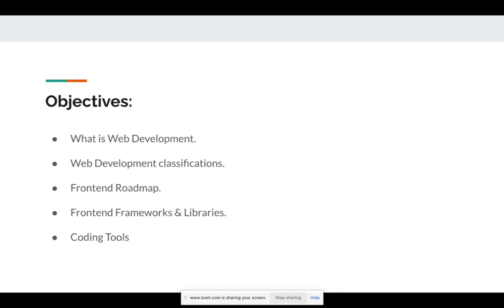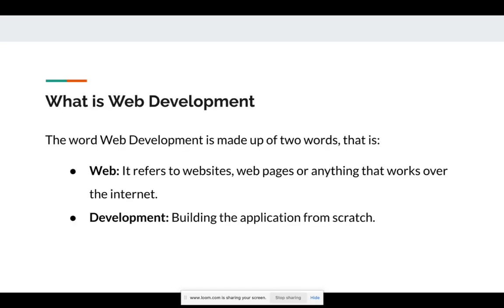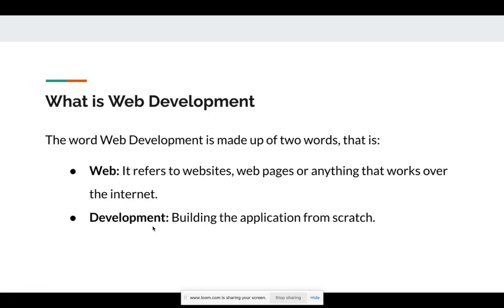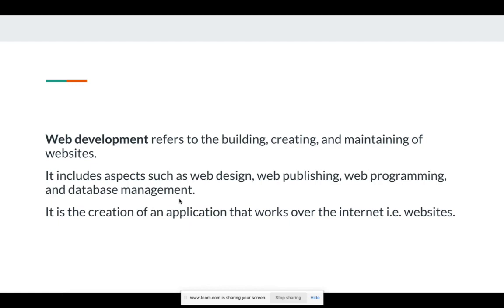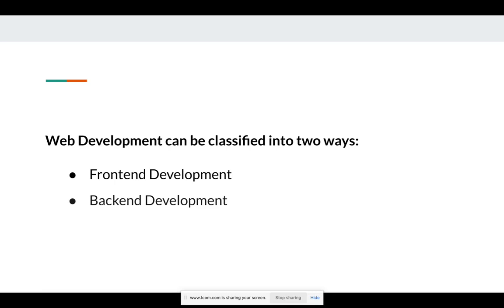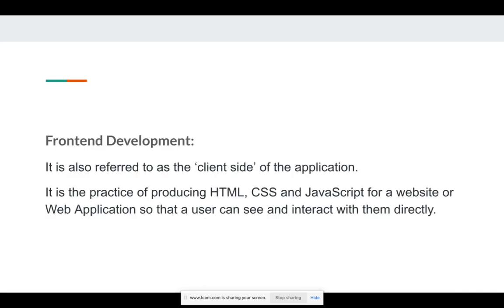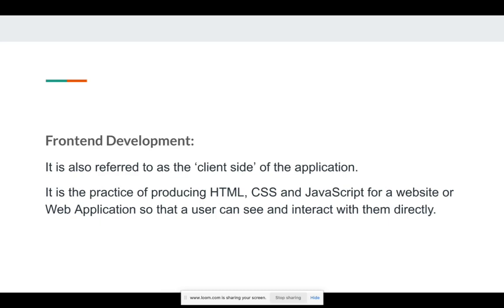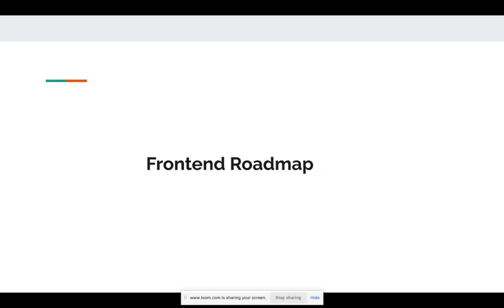0.1 Introduction to Website Design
To assist us in bringing in more free tutorials please make a donation to us.

happy learning.